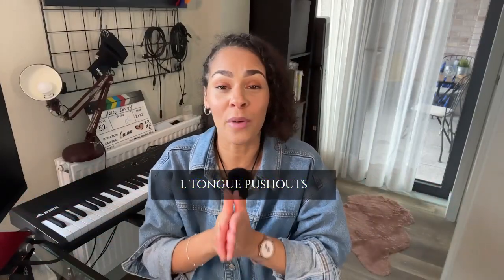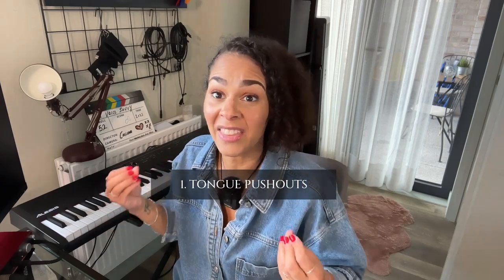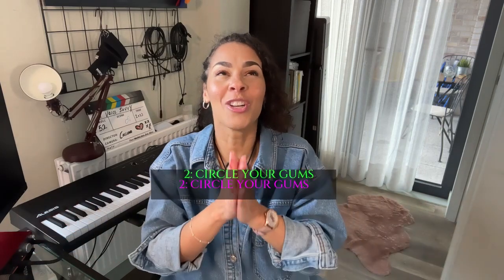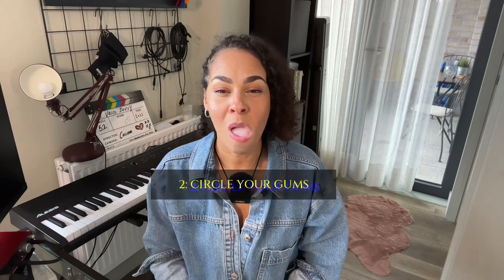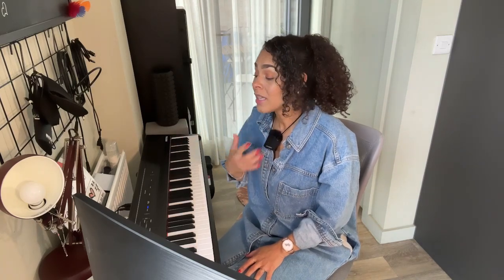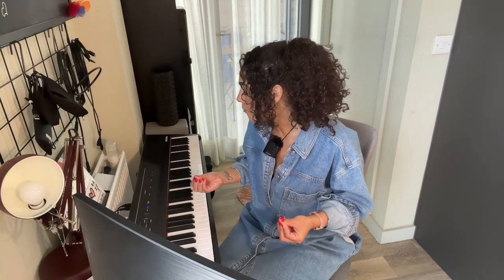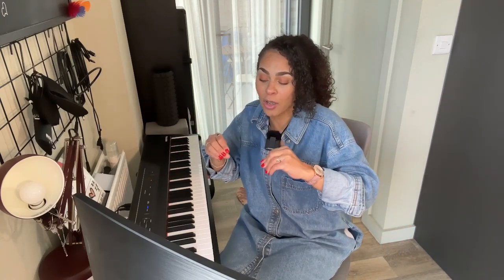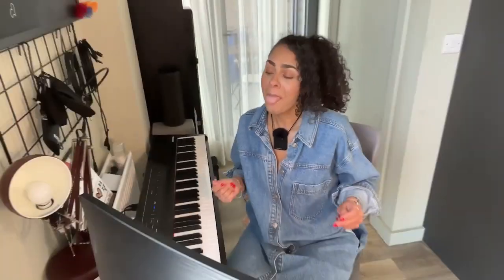I Freed My Voice Overnight With This Weird Tongue Trick 👅💫 🎤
Hey Singers! Let's talk about your tongue! 👅 I know, sounds weird. But tongue tension causes so many vocal issues - muffled tone, pitch problems, strained high notes. I get it too if I don't stretch it out!

Luckily, certain exercises can train our tongues to be more relaxed and flexible. I'll walk you through my go-to routines:

First, tongue pushouts. Stick your tongue out in a U shape and stretch it! Next up, circle your gums to increase mobility.

Then try some "glay glah" repetitions - super fun and helpful! And my favourite - sing with your tongue poking out. Looks silly but it works wonders!

Apply these to your fave songs too. Go back and forth between exercises and singing phrases to open up.

With regular practice, your agile tongue will unlock vocal freedom and minimiSe tension. But consistency is key!

Let me know how these exercises work for you!

Who's ready to see what your voice can do with an unrestricted tongue? Let's get to work singers!

Enjoy! Much love!

Collena 💕

MY PERSONALISED SINGING PROGRAM 🎤✨
Unlock Your Full Vocal Potential with My Personalized Coaching Program

🎤 Are you ready to elevate your singing skills and unlock your true vocal potential? 🚀

If you're passionate about improving your singing technique, gaining unwavering confidence, and taking your voice to exhilarating new heights, then I invite you to join my exclusive 6-week vocal coaching program.

🎶 What You'll Experience:
✅ Weekly 2-hour live online coaching sessions – Real-time feedback and tailored training to supercharge your goals.
✅ 30-minute weekly support calls – Reinforce progress and get answers to your burning questions.
✅ Instant access to my digital learning platform – A treasure trove of instructional videos, downloadable resources, and enriching worksheets.
✅ Customised vocal warm-ups and exercise routines – Precision-engineered for your unique needs.
✅ Consistent email access – Expert guidance is just an email away, ensuring you're always on the right track.
✅ Entry into my exclusive community for singers – Connect, share, and thrive with fellow vocal enthusiasts.

In just 6 weeks, you'll emerge with the tools, knowledge, and confidence to become the singer you've always aspired to be. 🌟

Spaces are limited to provide the personalised attention you deserve, so act now to secure your spot in my upcoming coaching cohort. This is your golden opportunity to embark on a transformative journey, where live coaching meets the power of digital learning.

Join me, and let's explore the boundless potential of your voice together. 🎵

VOICE SAVVY APP! 📲
Discover the Power of Your Voice with our Voice Savvy App! Available to download on the App store and Google Play.

✅ Tailored VOCAL TRAINING for every stage.
✅ HEALTH TIPS to keep your voice in top shape.
✅ MINDSET COACHING to face any performance challenge.

What’s inside?
🔥 FREE Vocal Workouts to elevate your range.
🎥 Exclusive Training Videos to guide your practice.
🎤 Monthly Challenges to push your limits.

Join a community where every singer thrives. Dive in, learn, share, and grow.